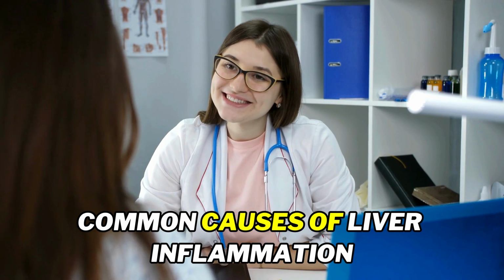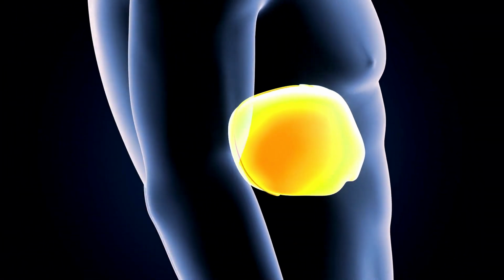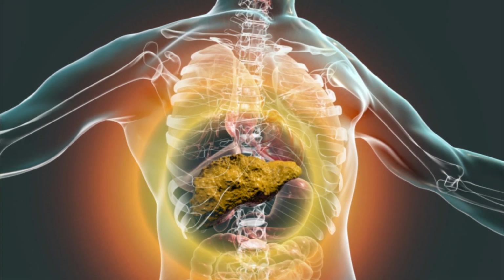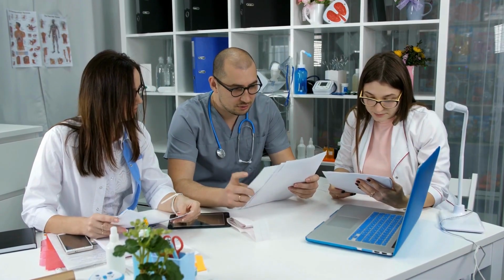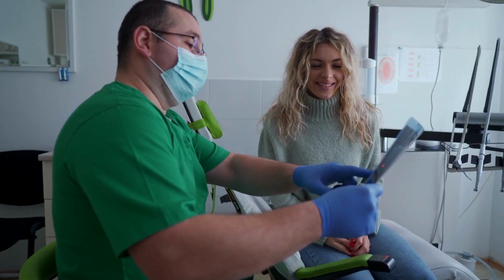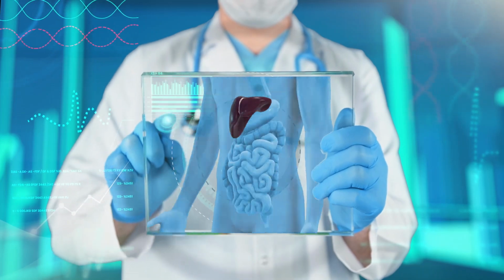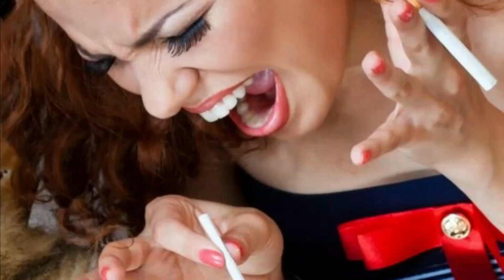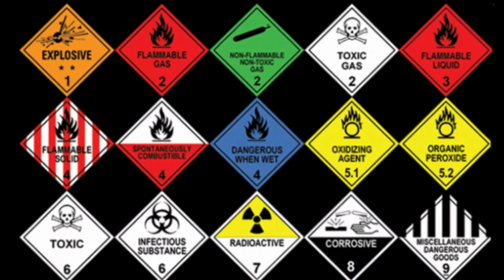Cause of Liver Damage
🌟 Curious about the cause of liver damage, also known as hepatitis? In this enlightening video, we delve deep into the factors that contribute to this common condition affecting millions worldwide. 🌍 It's a serious health concern that can lead to complications if left untreated, so understanding it is crucial! 💡

🔍 Learn how to recognize liver inflammation through its symptoms and diagnosis. From fatigue to abdominal discomfort, jaundice, and more, the signs can vary, or some may experience no symptoms at all. 😓 Your healthcare provider will ask about your medical history and perform physical examinations to evaluate the condition.

🩺 To confirm the diagnosis, specific blood tests and imaging techniques like ultrasound or CT scans may be recommended. Discover the steps to identifying liver inflammation effectively.

🦠 Explore the common causes behind liver inflammation, including viral infections like hepatitis A, B, and C, excessive alcohol consumption, and medications. Knowledge is power in preventing and treating this condition!

⚠️ Untreated liver inflammation can lead to severe complications like liver fibrosis, cirrhosis, liver failure, and an increased risk of liver cancer. Understand the potential long-term consequences of protecting your health.

🚦 Discover preventive measures and treatment options:

Limit or avoid alcohol consumption 🚫🍻
Consider vaccination for hepatitis A and B 💉
Practice safe sex and avoid sharing needles 🩸
Follow medication guidelines 📄
Maintain a healthy weight and eat a balanced diet 🥗🏋️
Schedule regular check-ups with healthcare professionals 🏥
Explore specific treatment options tailored to the cause.
🌿 Adopt a lifestyle that promotes liver health:

Maintain a balanced diet with liver-protective foods 🍏🥦
Stay hydrated 💧
Exercise regularly 🏃
Limit alcohol intake 🍷
Quit smoking 🚭
Practice safe sex and avoid risky behaviors 🧴
Minimize exposure to toxins 🧪
Manage stress through relaxation techniques 🧘